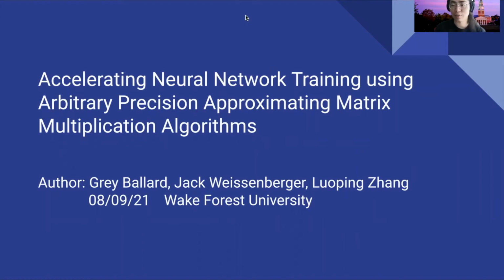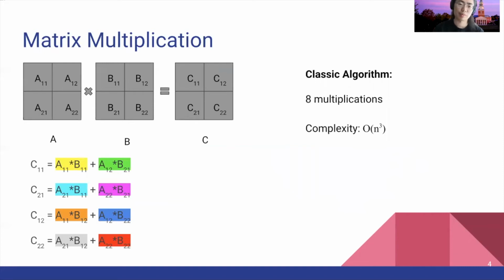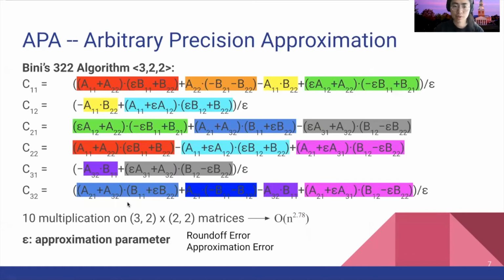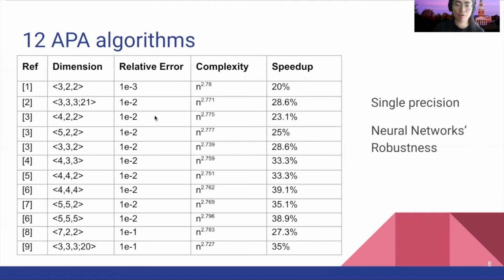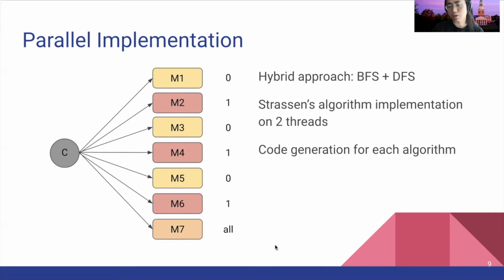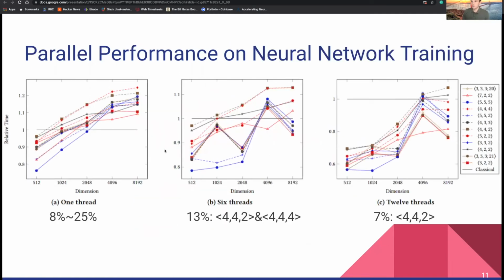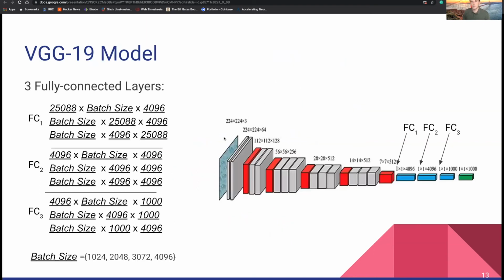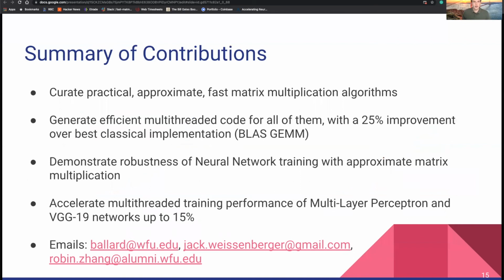ICPP-EMS: Accelerating Neural Network Training using Arbitrary Precision Approximating Matrix Multip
Accelerating Neural Network Training using Arbitrary Precision Approximating Matrix Multiplication Algorithms